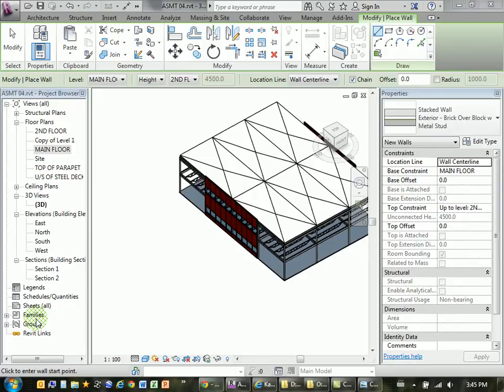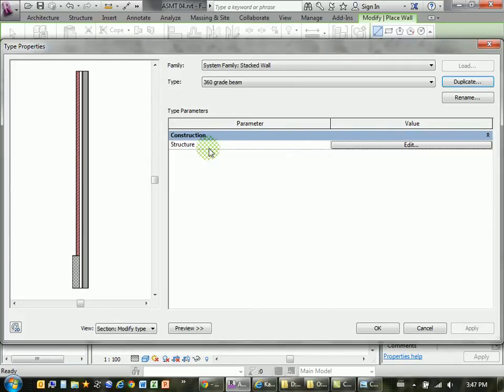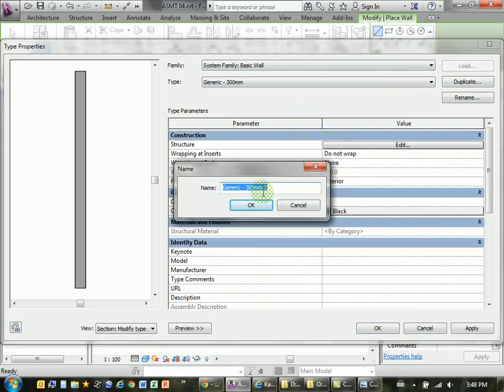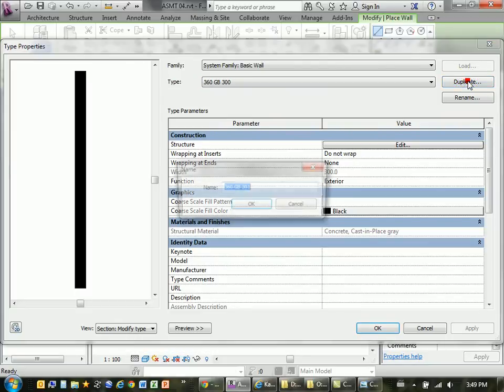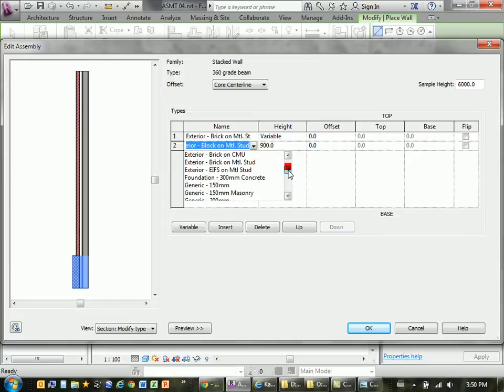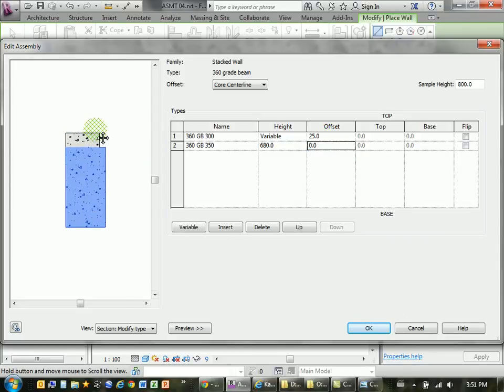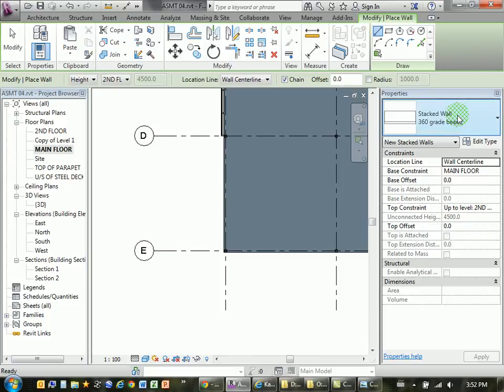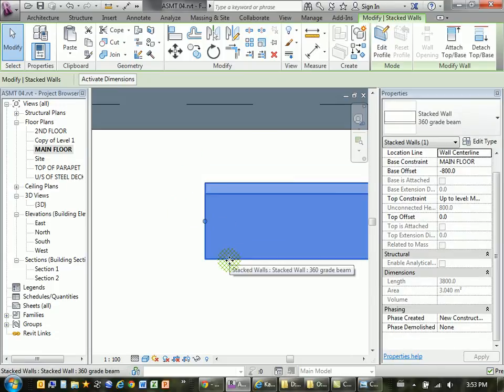Revit Architecture Grade Beams